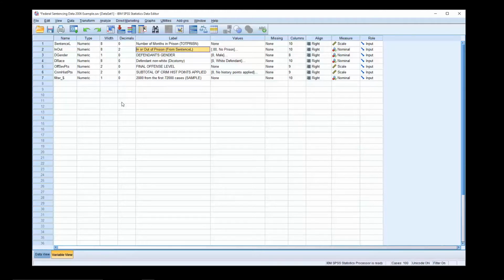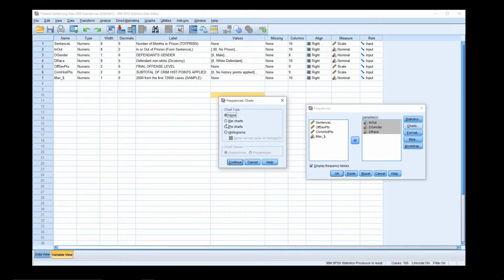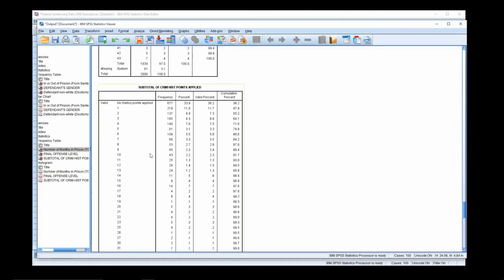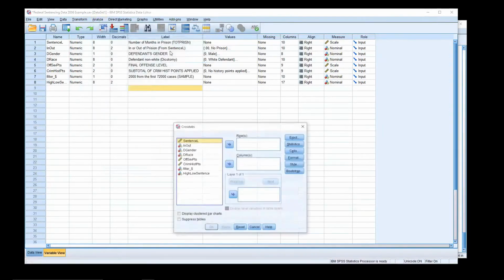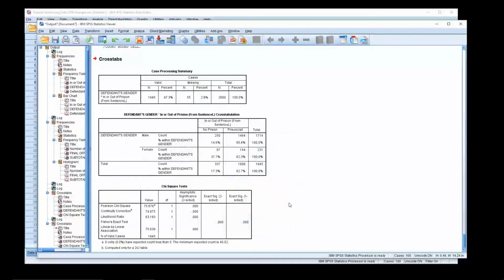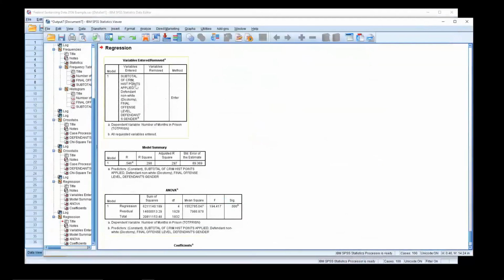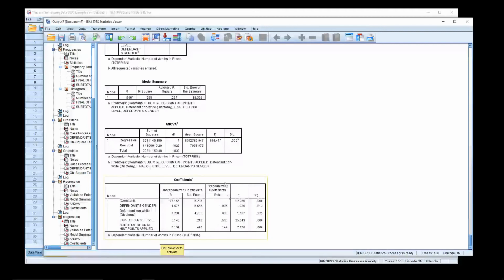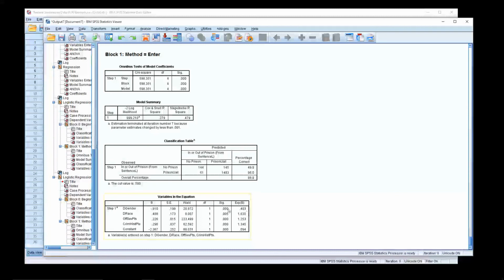Example Basic Data Analysis Process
This video walks through the process of conducting a very basic examination of and independent and dependent variable while integrating control variables